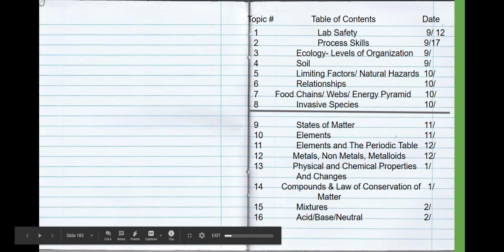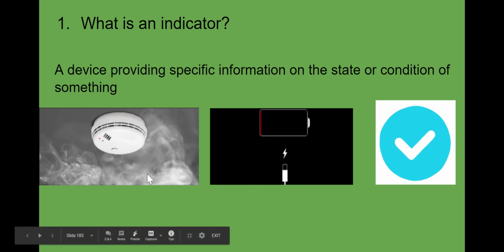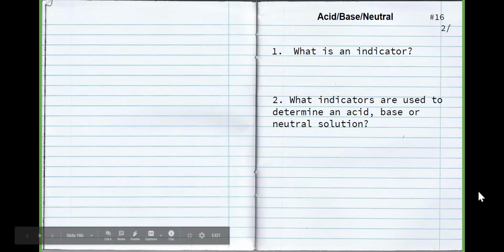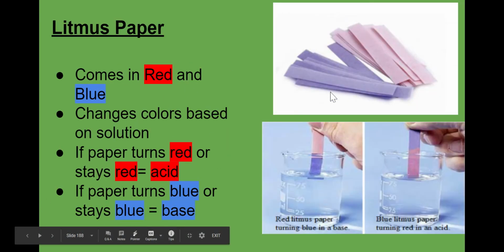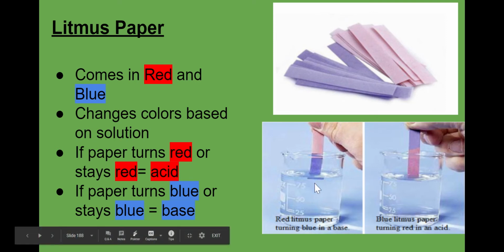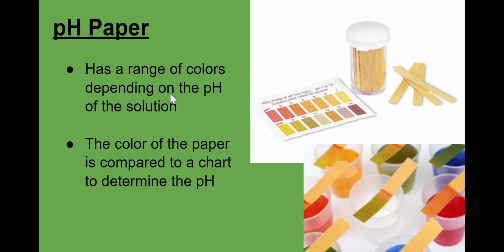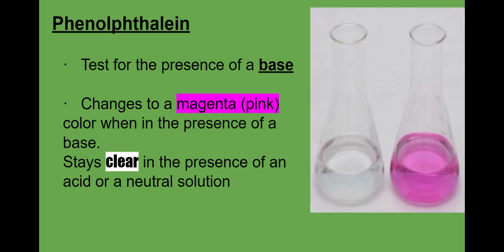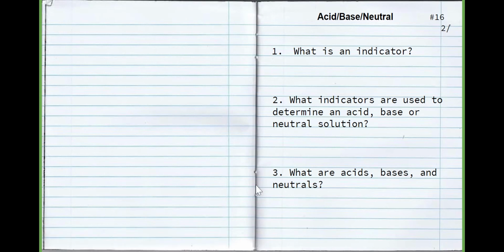Topic 16 Acid/Base/ Neutral pt. 1